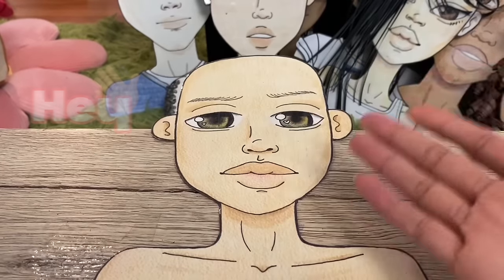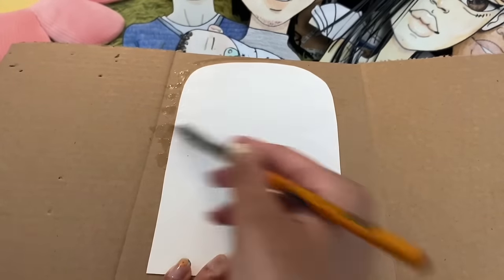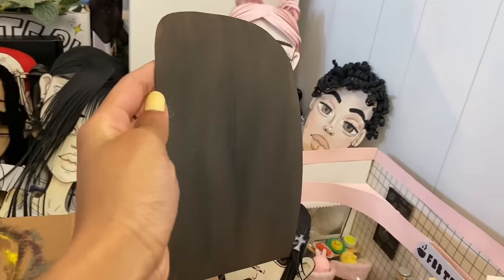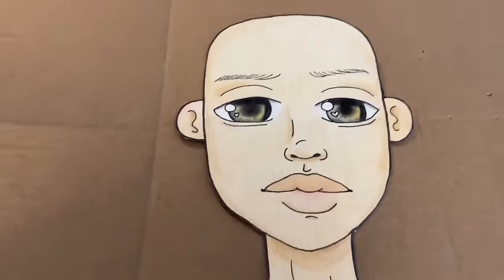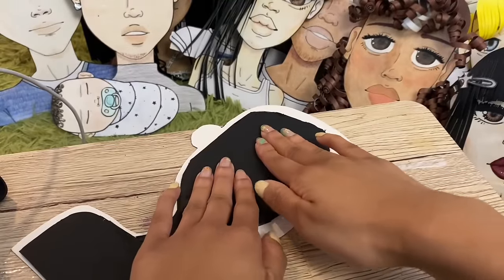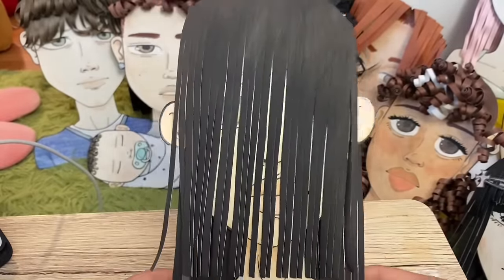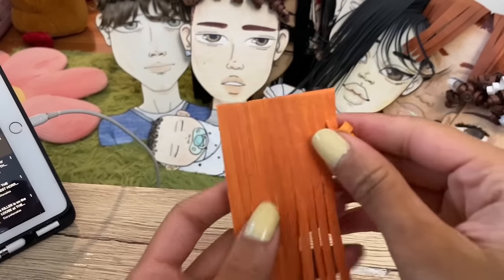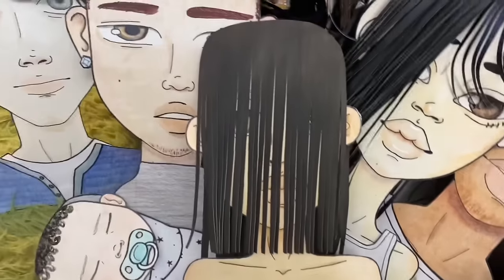Paper Doll Tutorial | Part 2: Styling Hair